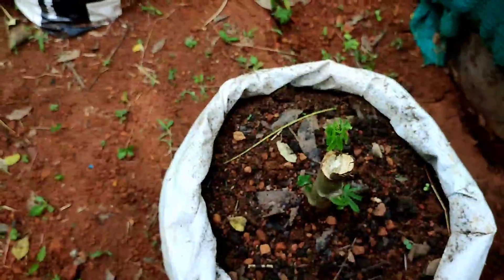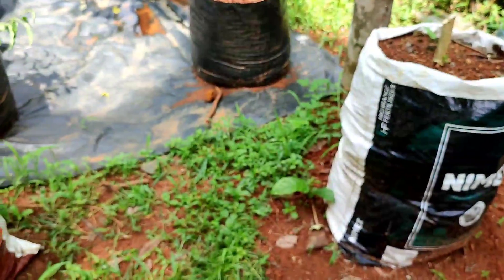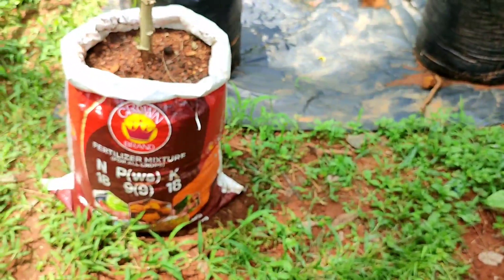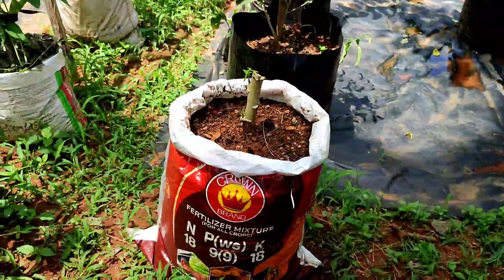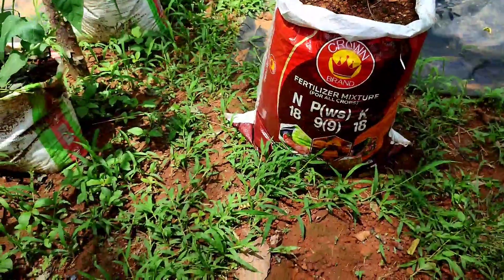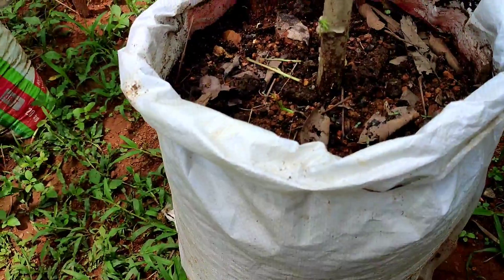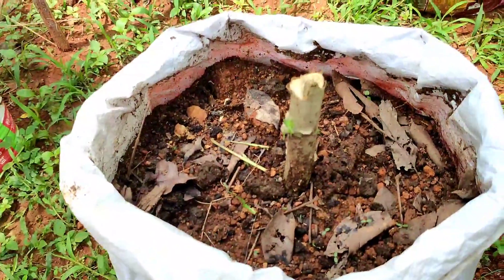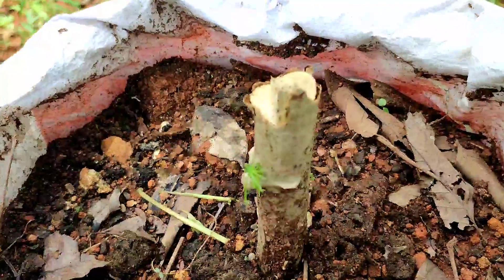ചാക്കിൽ മരച്ചീനി കൃഷി | Kappa Krishi in Tereus Malayalam